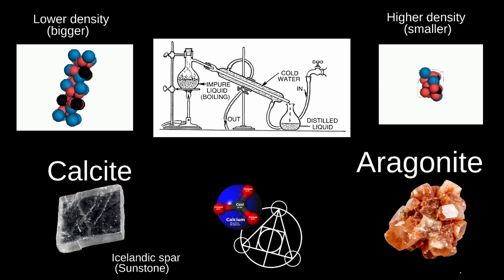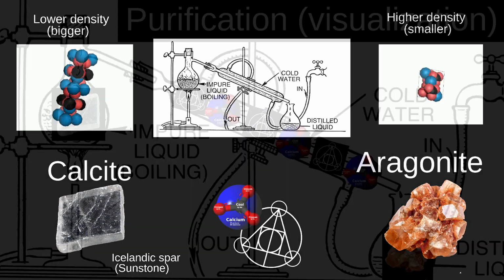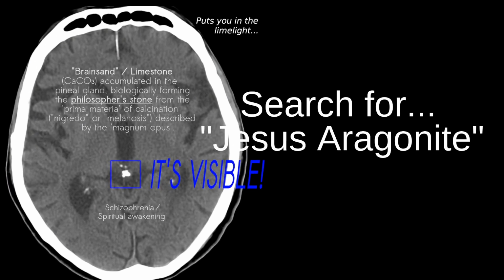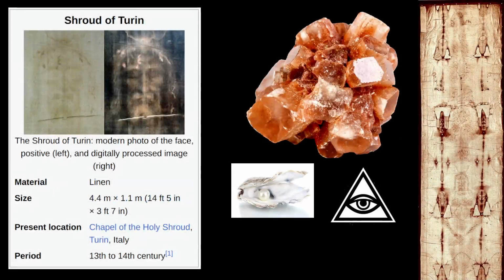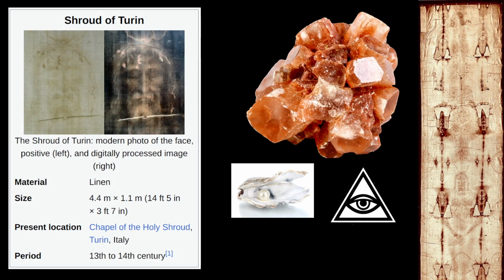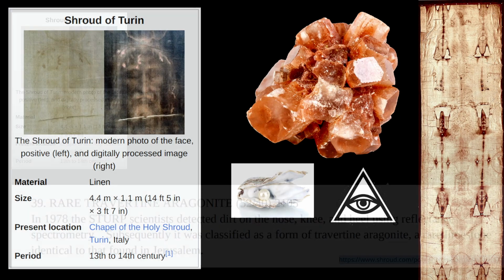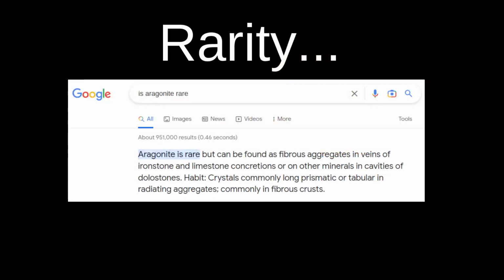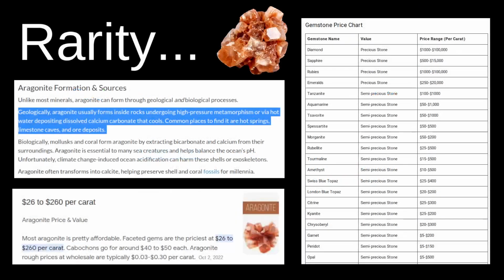⚫ Aragonite found in the 'Shroud of Turin' ~ related to the all-seeing eye? [𝑃ℎ𝑖𝑙𝑜𝑠𝑜𝑝ℎ𝑒𝑟'𝑠 𝑠𝑡𝑜𝑛𝑒]